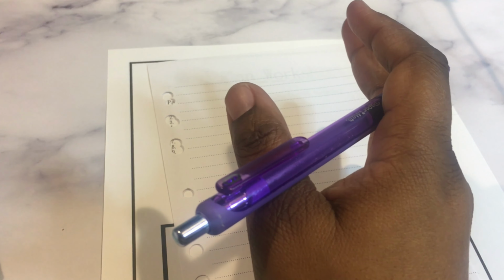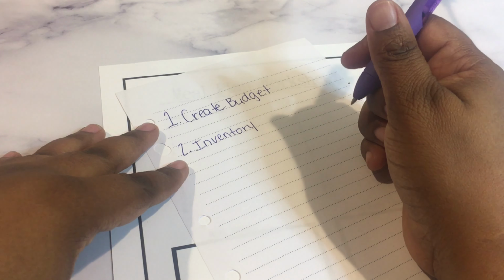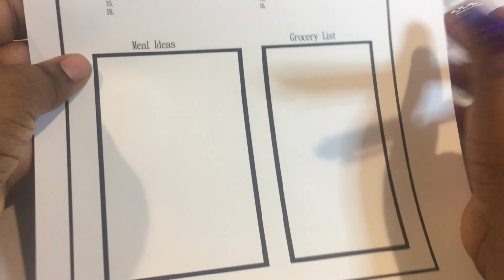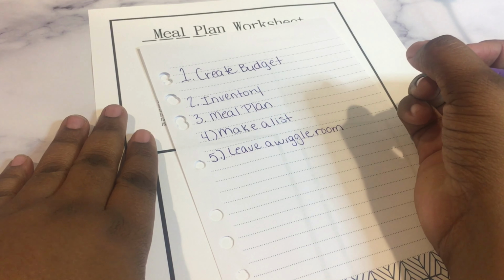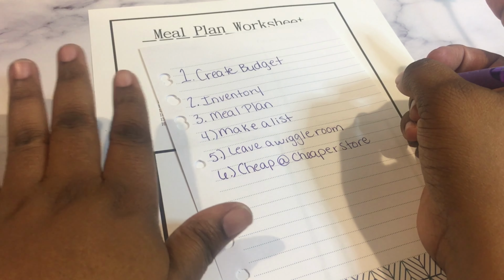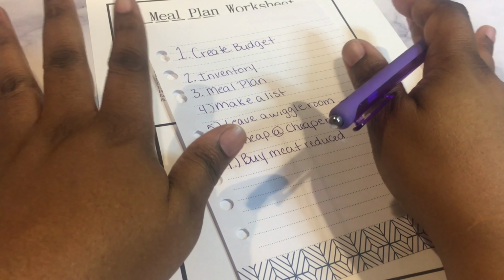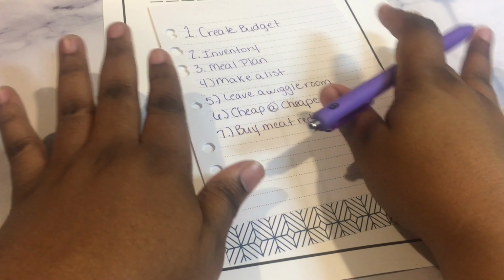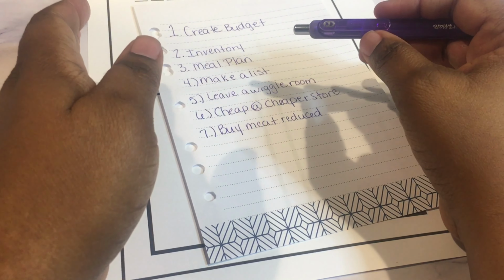HOW TO SAVE MONEY ON GROCERIES | Things that help my family save money on groceries | Low Income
These are simple tips that you can also use to save yourself time and money. I hope you enjoy it and find it helpful in some way.

 anyone who does.

My favorite items to budget with it.

Budget Binders

Transparent Binder

Clear envelopes

Fireproof Safe

Ink Joy pens

Mild liners